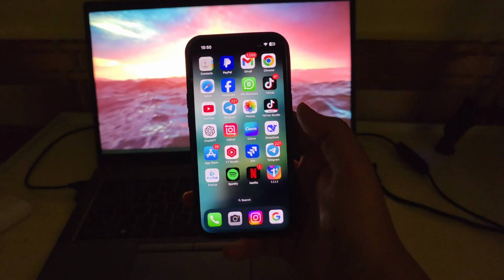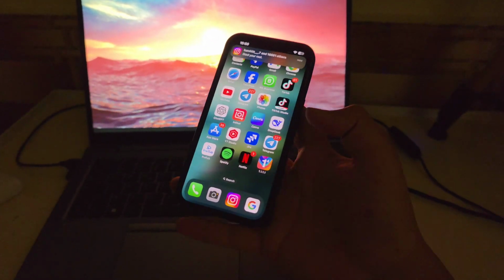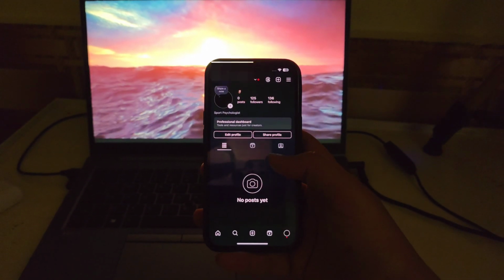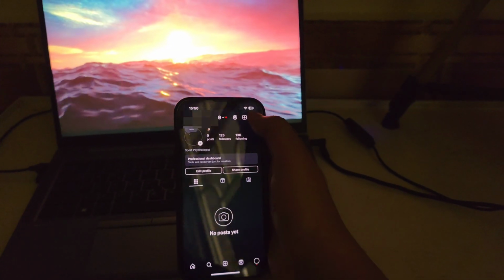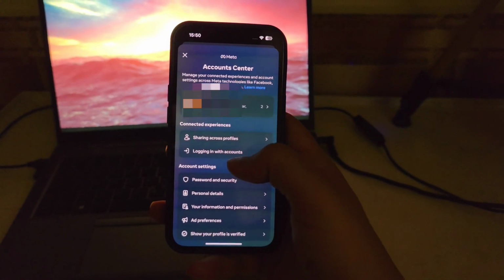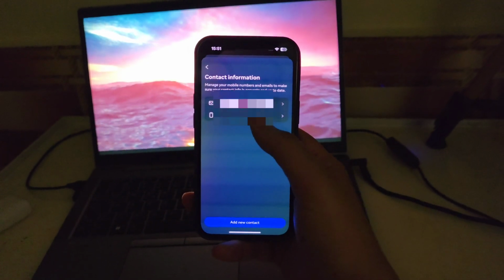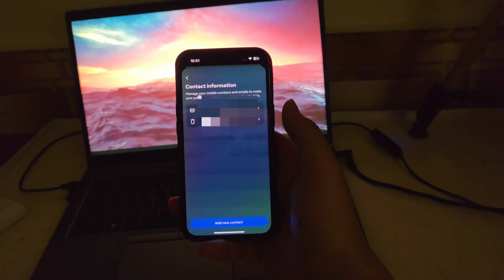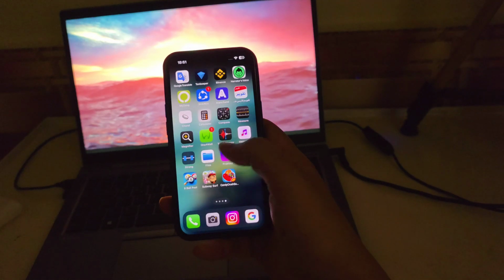How to Find and Change Your Instagram Email (2025 Update)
Have you ever forgotten which email is connected to your Instagram account? Or maybe you want to update it to keep your account secure in 2025?

Stay in control of your account and protect your personal info — all in just a few taps. Don’t miss it!